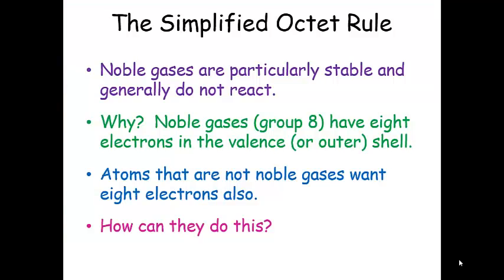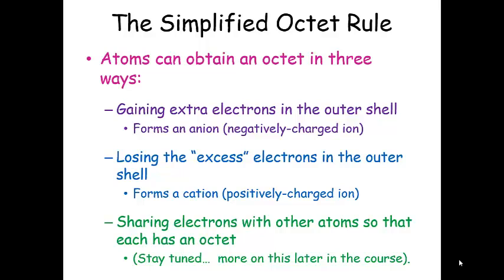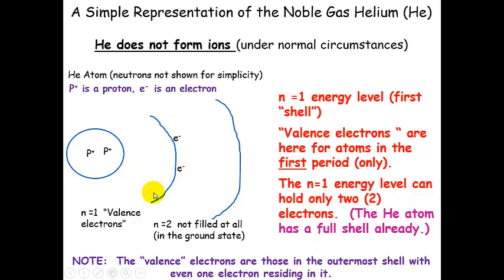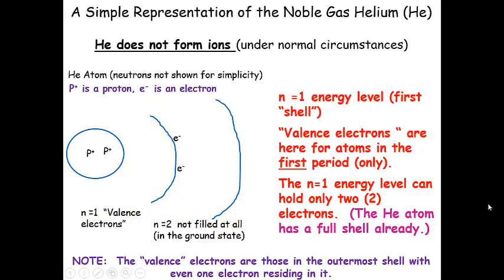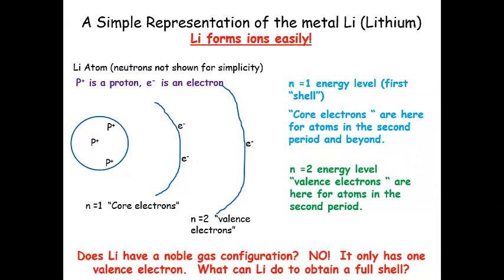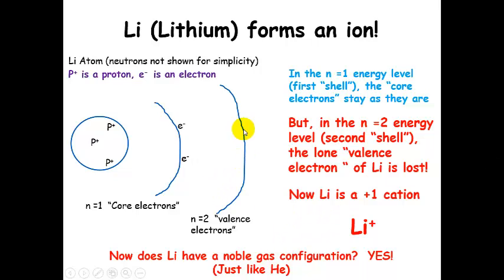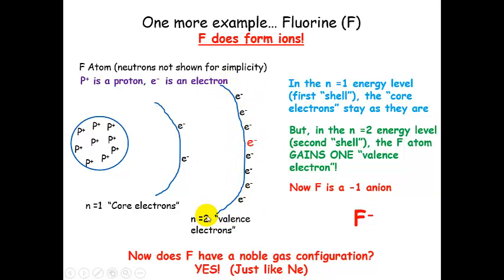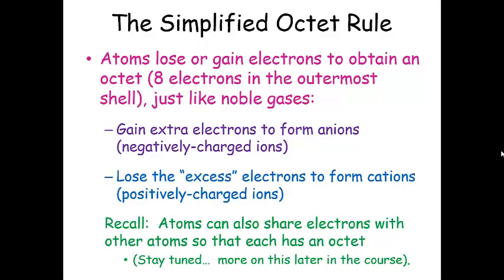The Simplified Octet Rule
A simplified octet rule for rationalizing why anions and cations form.  (No mention of s and p electrons.)